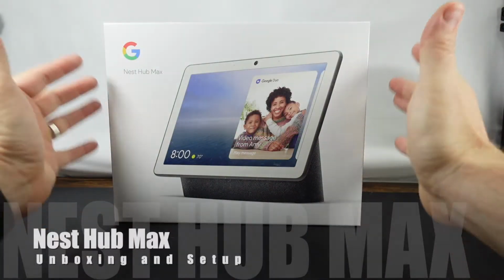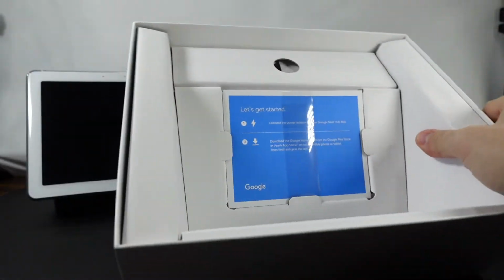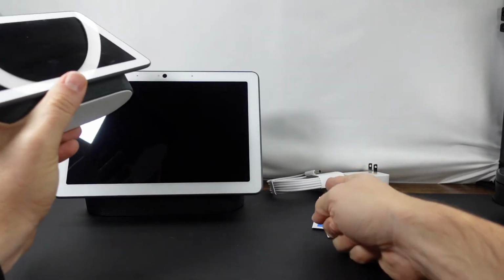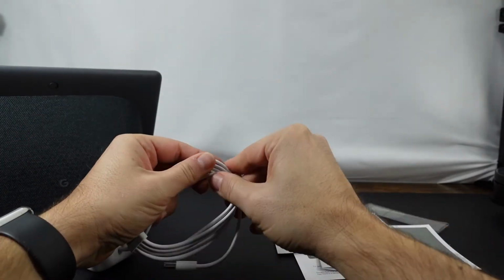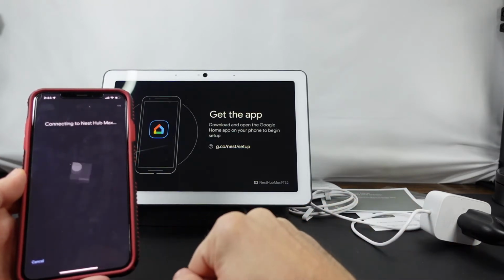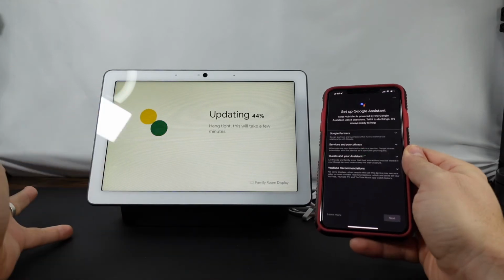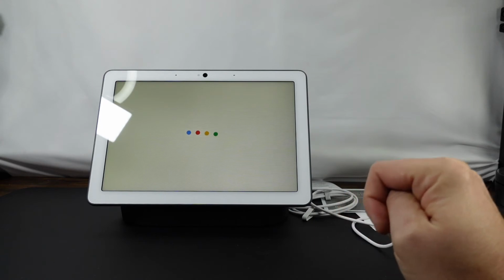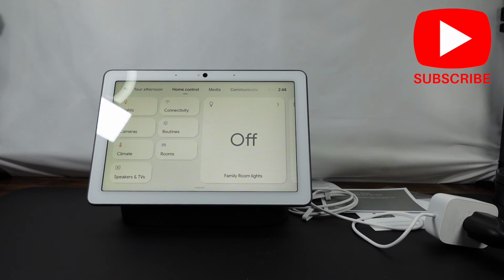Nest Hub Max from Google | Unboxing and Setting up for the first time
I finally decided to upgrade my previous Google Hub with the newer, larger Google Nest Hub Max. I know when I am researching a new device, I like to know what is in the box,, how it compares to other devices, and what the setup process is like. In this video, I do all of that!

If you have any questions, please make sure to ask down below...